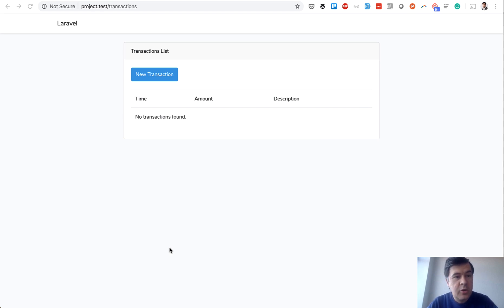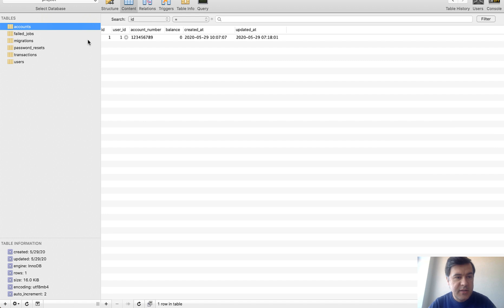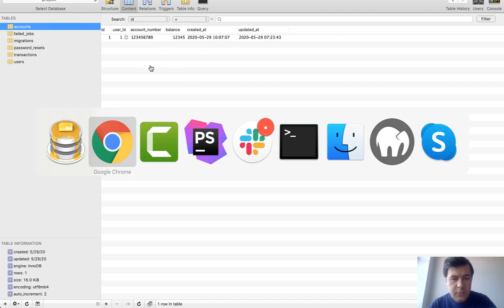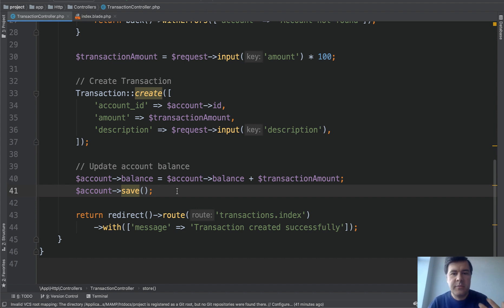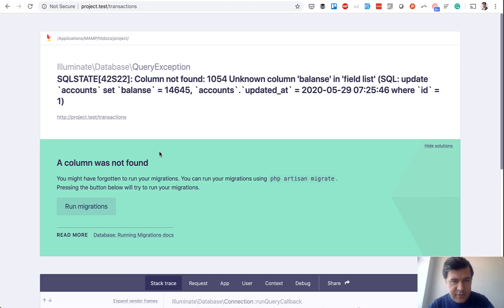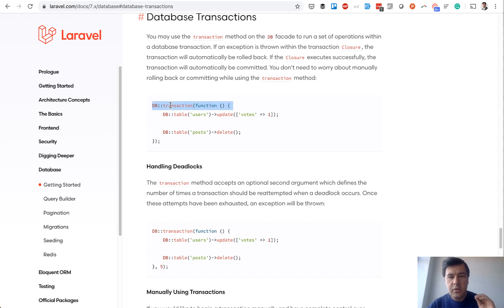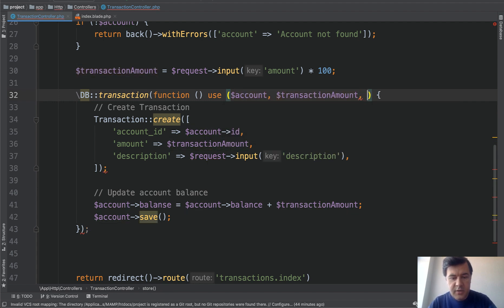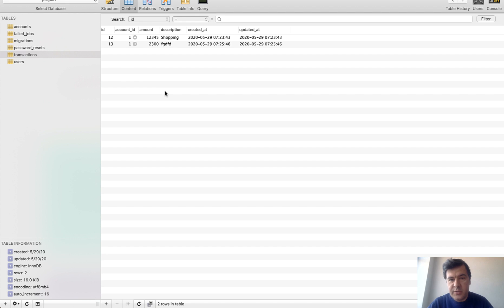Laravel DB Transactions: Example When/How to Use Them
In this video, I show a practical example when you MUST use database transactions, how they are used in Laravel, and what happens if you don't use them.